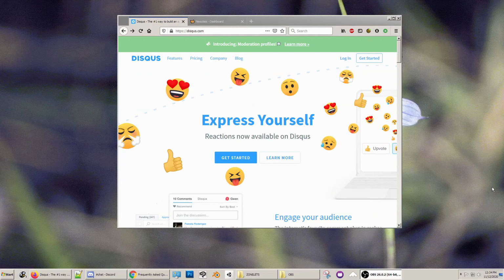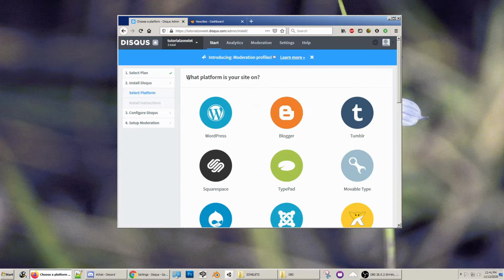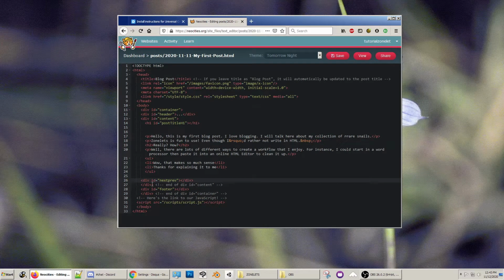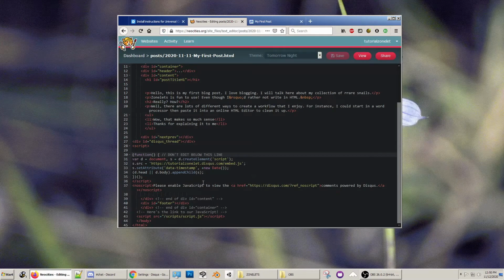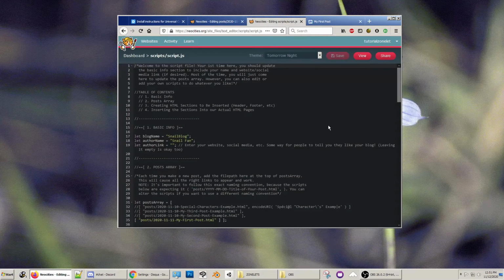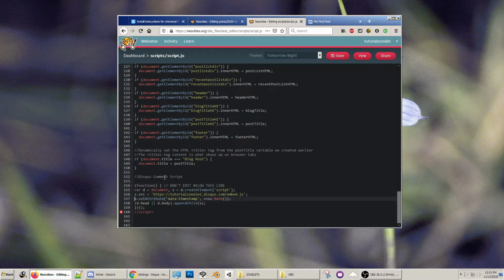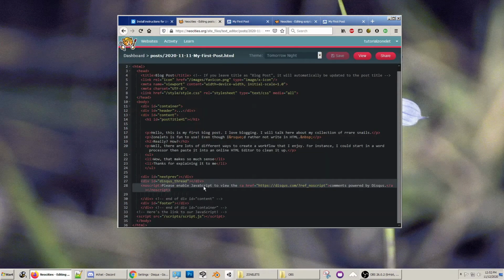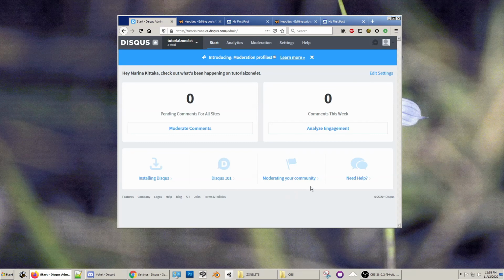7. Adding A Comment Section to Your Zonelets Blog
Disqus offers a free plus plan to small, non-commercial sites (as of 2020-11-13). Of course, this policy may change in the future.

0:00 Signing up for Disqus
0:20 Setting up your blog on Disqus
0:55 Installing a comment section on your post
1:41 Moving the Disqus script to your script (optional)
3:38 Moving the Disqus HTML to your post template (optional)